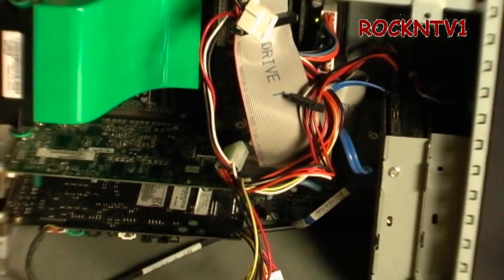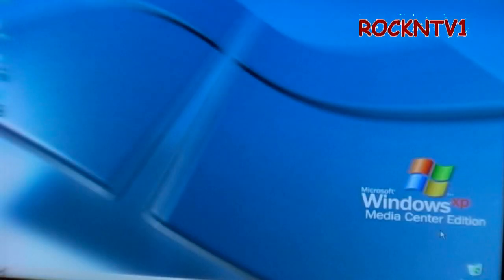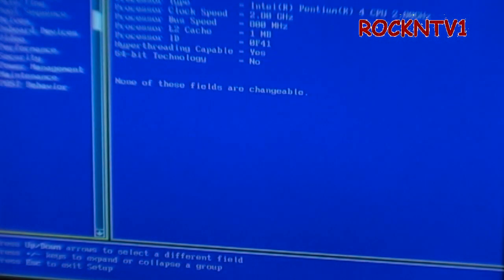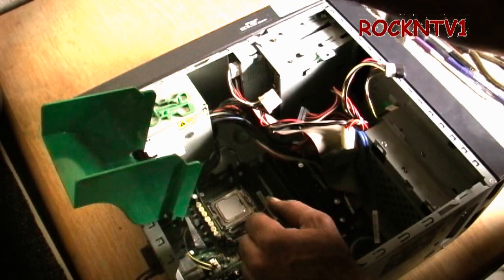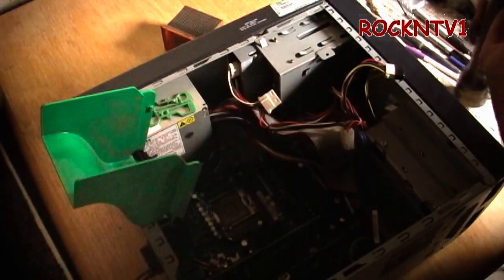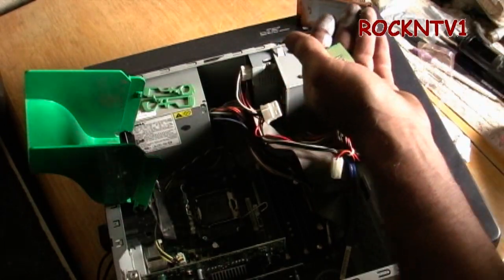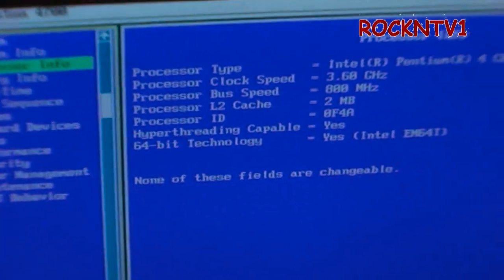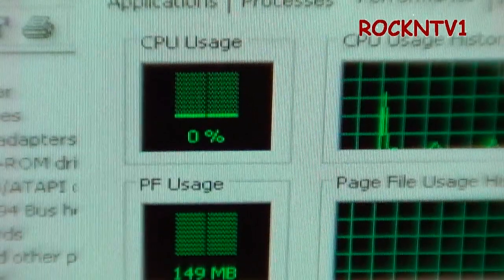Dell Dimension 4700 CPU UPGRADE 662 p4 2m socket 775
Dell Dimension 4700 socket 775 Upgrade cpu, why? Well because the 662 p4 2m cpu is less than 10$, And the system is a perfectly working desktop with Windows media center 2005, and an intact Dell restore partition. I use this system for video capture, As it has excelent audio with THX support. Here I show you how to upgrade the Mother board BIOS as the first step and some general tips and tricks on how to upgrade other computer brands besides Dell. vintage retro pc gaming socket 775